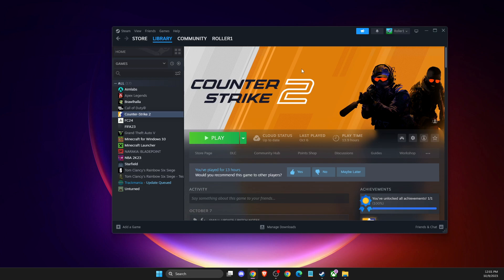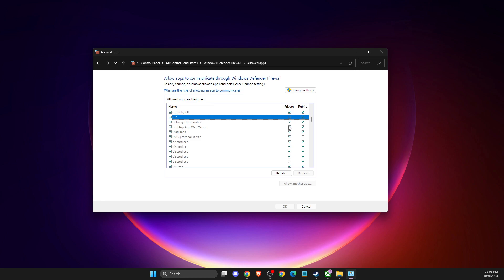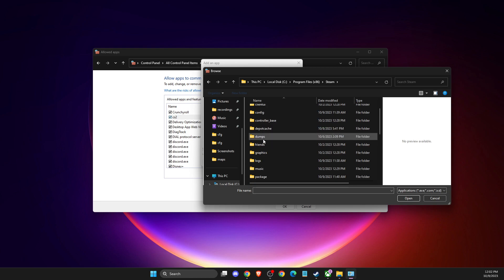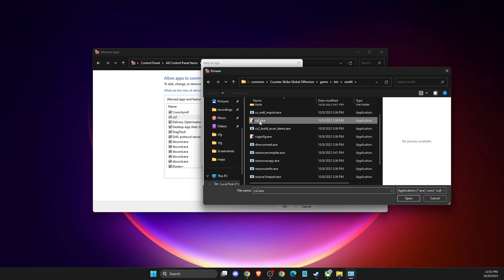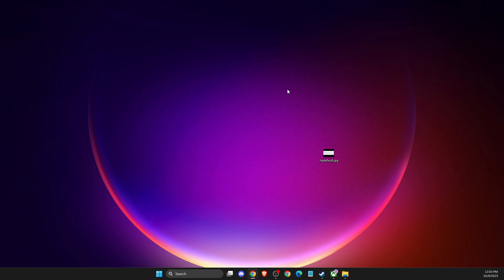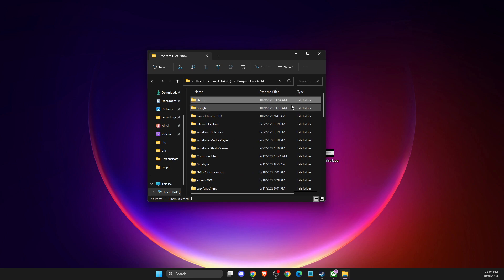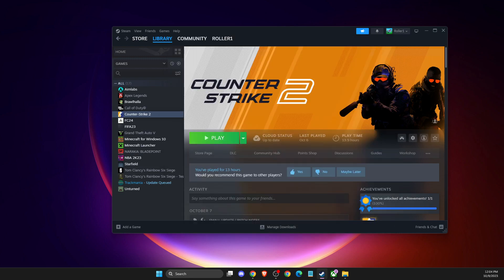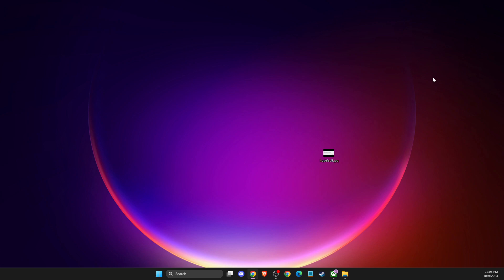How To Fix CS2 Disk Write Error On Steam | Counter Strike 2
In this video I will show you How To Fix CS2 Disk Write Error On Steam It's really easy and it will take you less than a minute to do it!